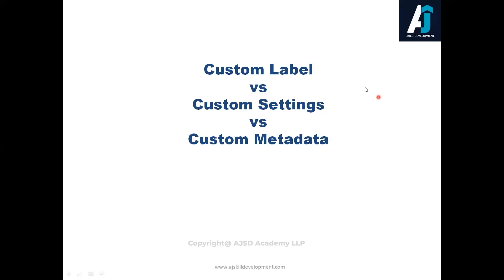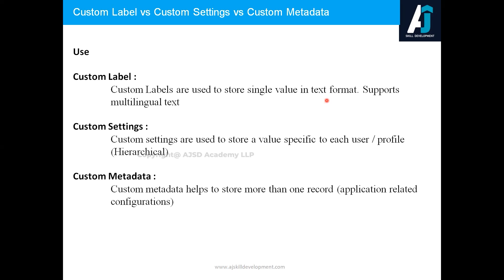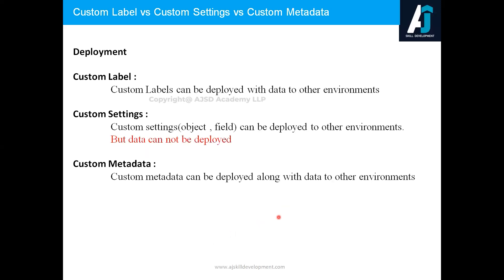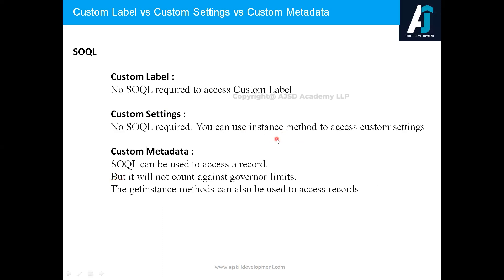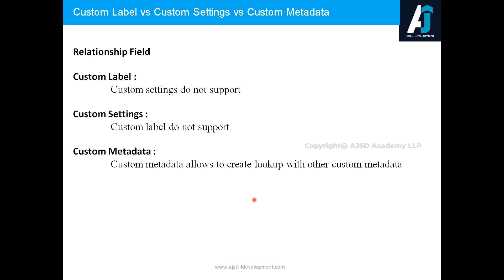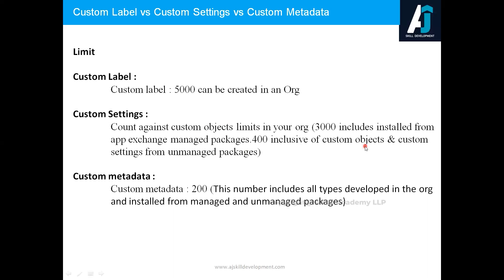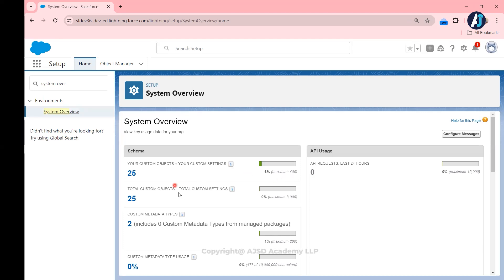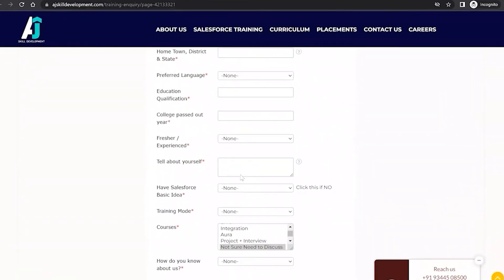Custom Label vs Custom Settings vs Custom Metadata in Salesforce | English | Complete Guide | SFTips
Custom Label vs Custom Settings vs Custom Metadata in Salesforce | Complete Tips and Tricks Guide | English
Unlock the secrets of Salesforce with our detailed comparison video: Custom Label vs Custom Settings vs Custom Metadata. In this comprehensive guide, we break down the differences, use cases, and benefits of each option to help you optimize your Salesforce environment.

Key Takeaways:
- Understand the functionality and use cases for Custom Labels, Custom Settings, and Custom Metadata.
- Learn how to implement each option effectively within your Salesforce projects.
- Discover best practices for managing and utilizing these tools to enhance your development process.
- Gain insights from our tips and tricks to maximize your Salesforce skills.

Whether you're a beginner or an experienced Salesforce developer, this video will provide valuable insights to help you make informed decisions.

@Salesforce Tamil